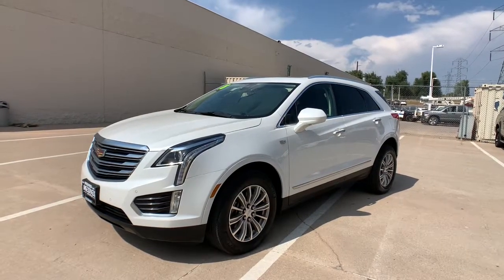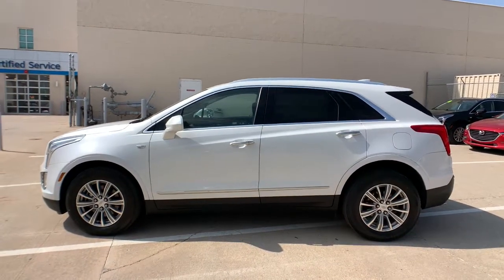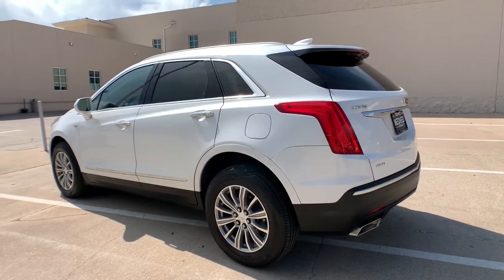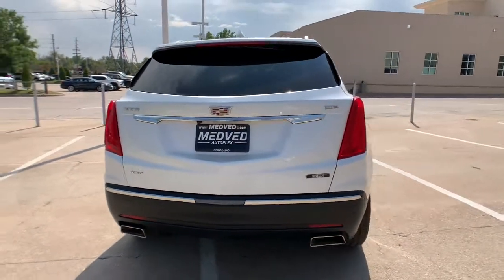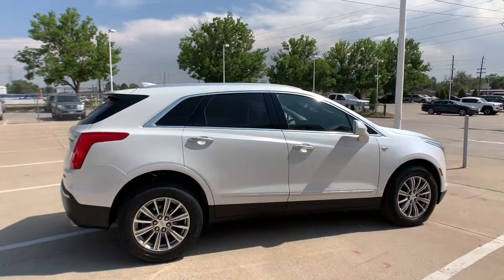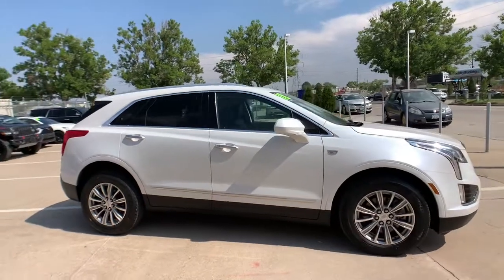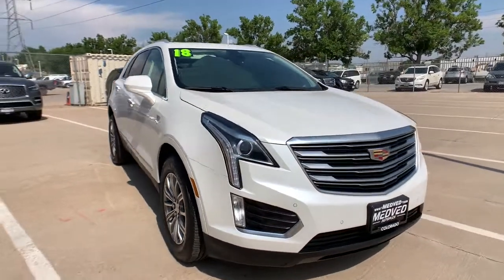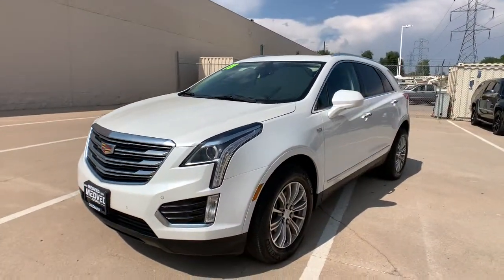2018 Cadillac XT5 Denver, Lakewood, Wheat Ridge, Englewood, Littleton, CO JZ168067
Crystal White Tricoat Used 2018 Cadillac XT5 available in Denver, Colorado at Medved Chevrolet Cadillac. Servicing the Lakewood, Wheat Ridge, Englewood, Littleton, CO area.

11001 West I-70 Frontage Road N